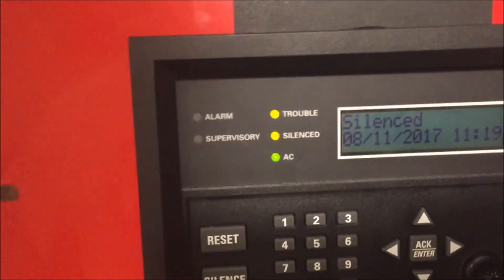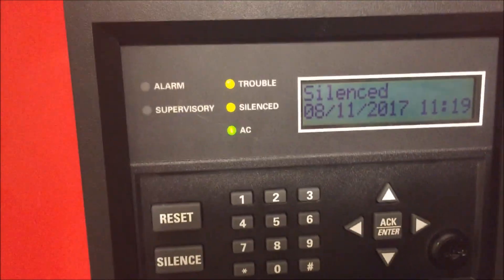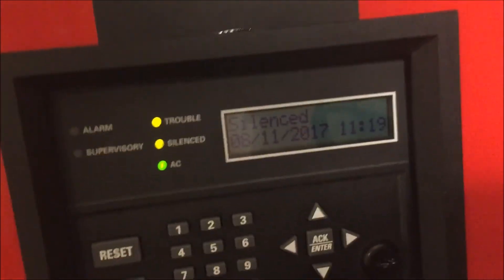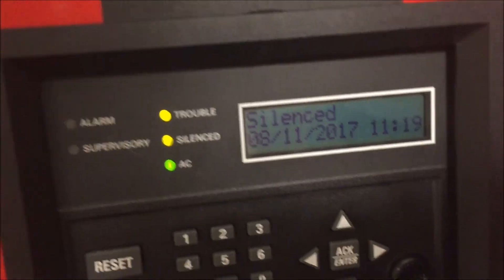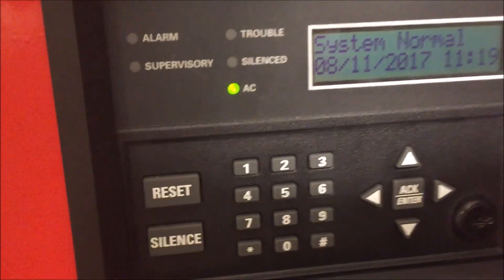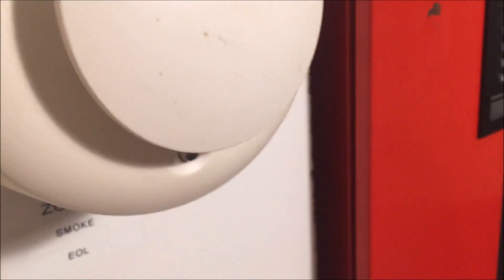Supervised Circuits on a Fire Panel Explained